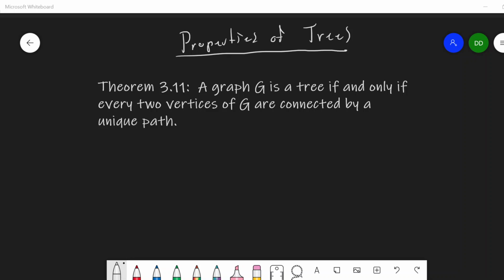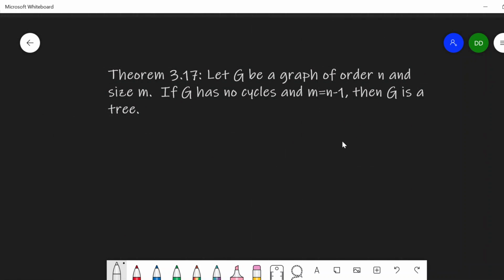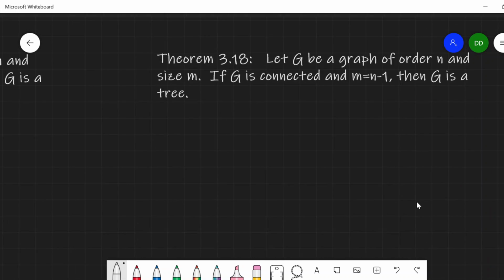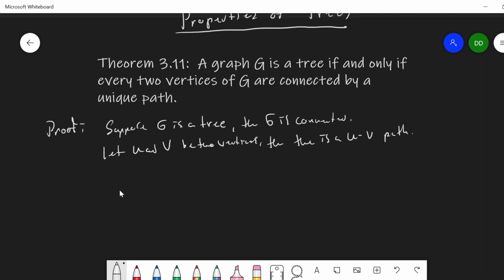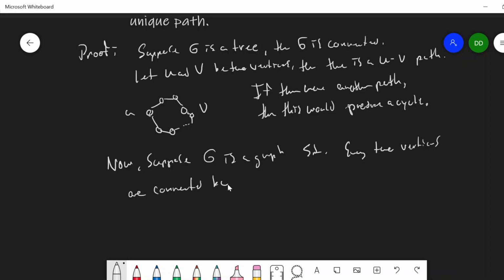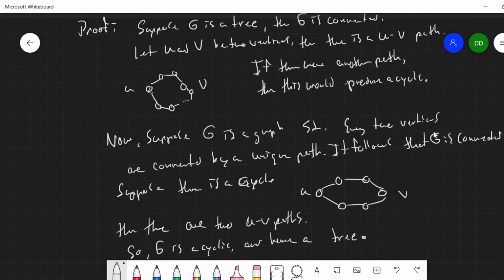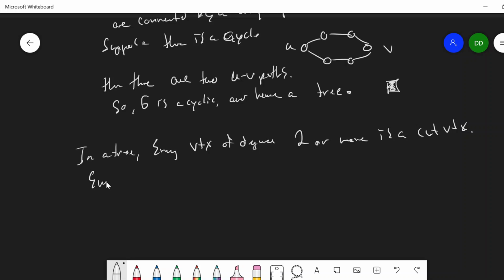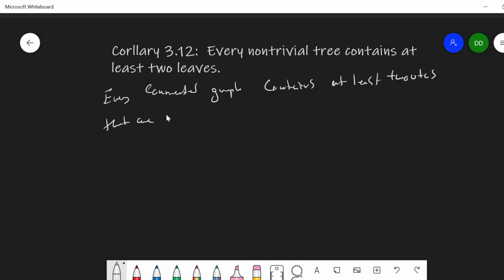Properties of Trees